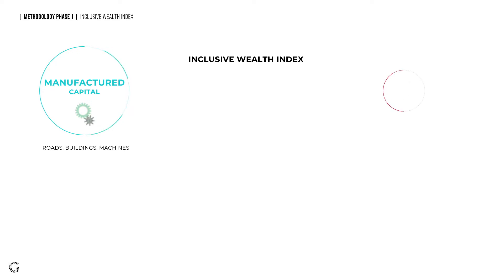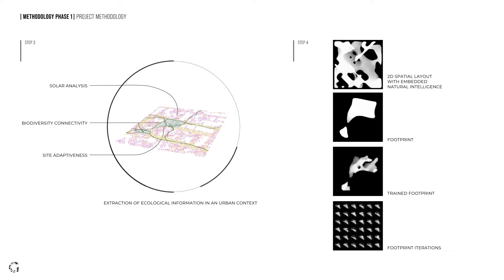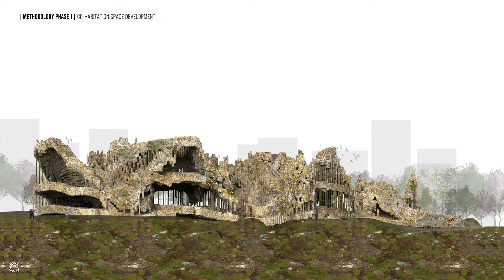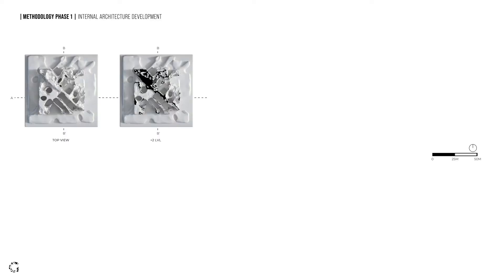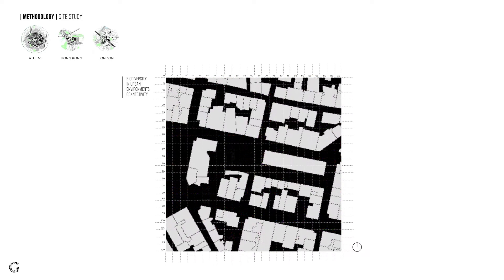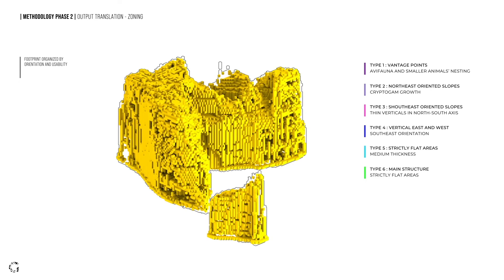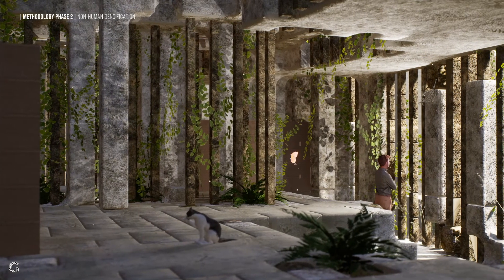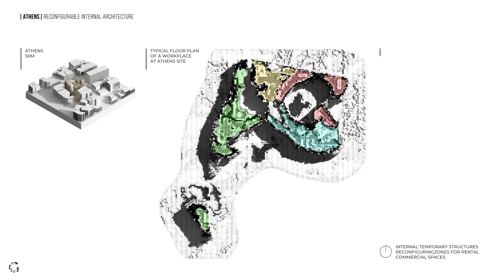RC7 Bartlett -CryptoGAN_Barry Wark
CryptoGAN advocates for the monitored rewilding of the city as a means to achieve an ecocentric urbanism. With the aid of computational tools and Machine Learning it proposes an adaptive design system and building typology which blur the threshold of human and non-human activity and maximize ecological productivity as a prerequisite for a prosperous urban ecosystem.

Tutors: Barry Wark, Richard Beckett, Levent Ozruh
Students: Panagiotis Kalaitzidis, Pooja Harumalani, Aijia Wang,  Nedas Jakimavicius